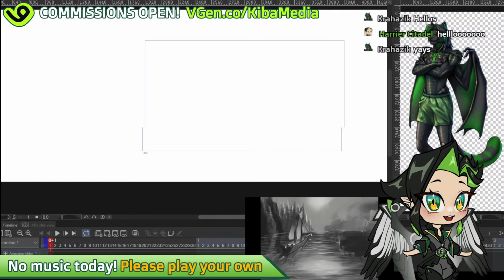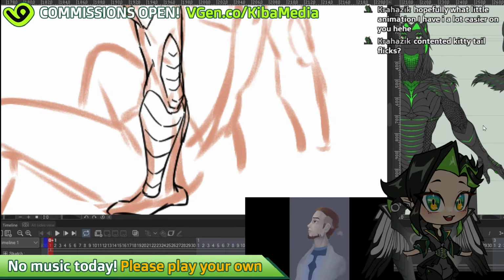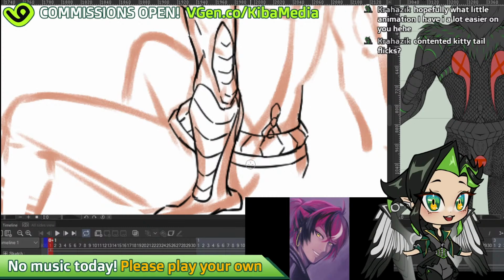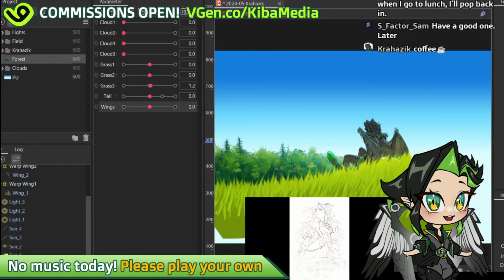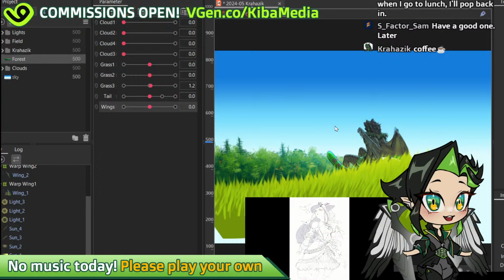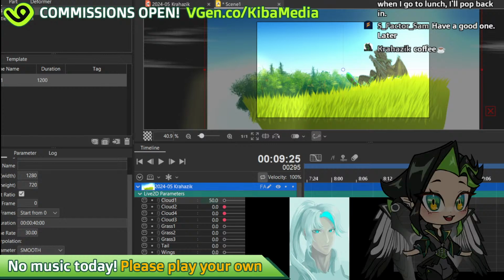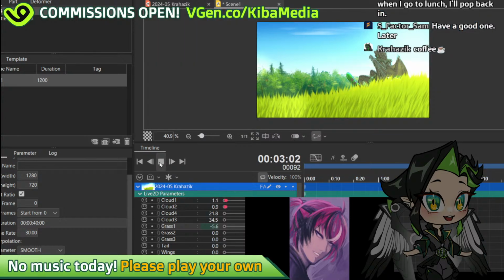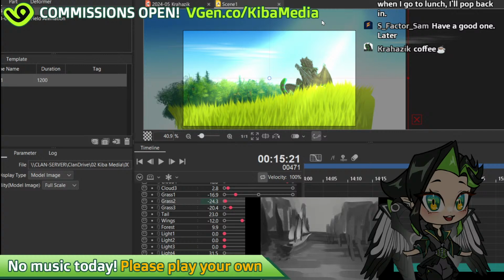【Art Stream】 Fields of Onyx【COMMISSION】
I'm Harrier, but you can also call me Ria! Thanks for coming to my stream, I really appreciate it!

Commission for @Krahazik

CHAT RULES:
1. Be nice or begone. See point 9.
2. Don't talk about other streamers or your own streams unless I bring them up first or ask for recommendations. Do not talk to me about them, and do not talk about me to other streamers. I will occasionally refer to other creators for the purposes of educational reference material.
3. No backseating on game day unless asked.
4. If I hydrate, we ALL hydrate! I'm not the only one who has to stay healthy!
5. No free requests in art streams. NO EXCEPTIONS. Random dots and side doodles included.
6. No discussion regarding where in a country you reside. "I live at the coast" or "I live in [_] country" is safe. "I live in LA/Dublin/Hong Kong/etc." is NOT allowed.
7. No trauma dumping. I am not your therapist. Seek professional help in your own country of residence.
8. No discussion regarding socially divisive topics including but not limited to: politics, country-specific service delivery issues, religion, gender, international conflicts both past and present, or any topic which Harrier deems a risk to her own safety or the safety of any member of the chat at any time, per her own discretion. These topics are important and in a perfect world would not be divisive, but the world is NOT perfect and Harrier's livestreams are not the platform for the debate of this subject material.
9. Respect that other people's opinions and your own may not align. Harrier reserves the right to keep certain opinions to herself. It is highly recommended that you consider the weight of your opinions before expressing them.
10. Please avoid jokes involving '[insert corporate enterprise name] gods', 'RNG gods', devouring of souls, etc. Despite how most people take it as a harmless joke, or use it without much thought, God is a topic that Harrier takes rather seriously.
11. If Harrier asks to not speak about a certain topic, there is probably a reason somewhere in point 8 or 9 related to this. Do not continue this conversation. Move along.
11. Please note that automated translation systems and cultural deviations may result in inaccuracies in terms or the intent with which some statements may be made. In the event that a miscommunication causes anyone to take offense, please let Harrier know in the chat or VOD comments so that it can be addressed in a calm fashion, as quickly as possible. I do not want the first place I learn of my making a mistake to be on a separate social media platform. Refer again to point 9.
12. There is in fact, a person behind the screen. You do not own this person. This person does not owe you her time or attention. If you behave in a way that puts the physical safety or mental health of the person behind the screen in jeopardy, appropriate measures will be taken to ensure Harrier's safety.